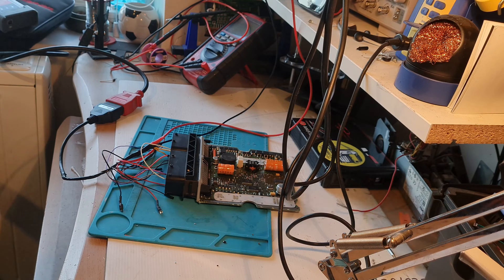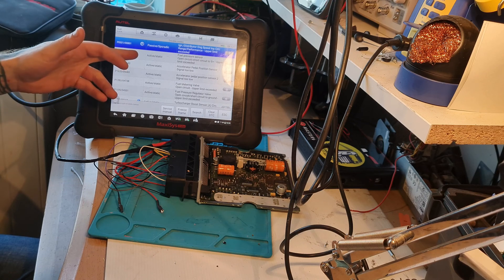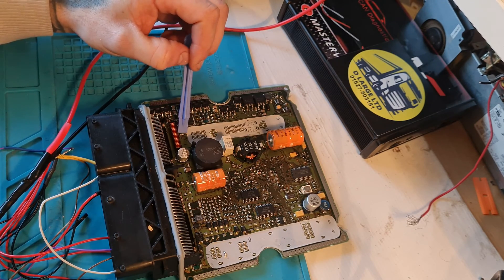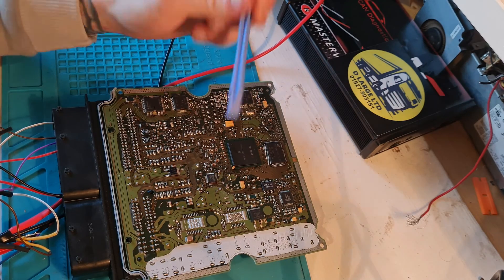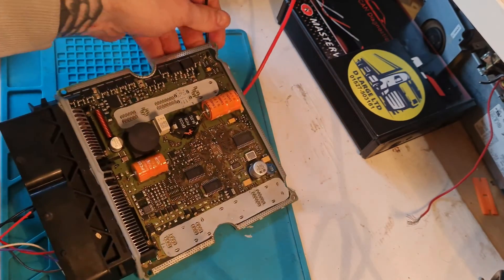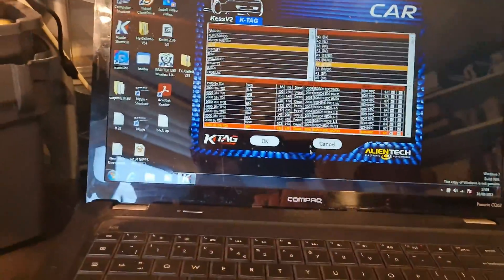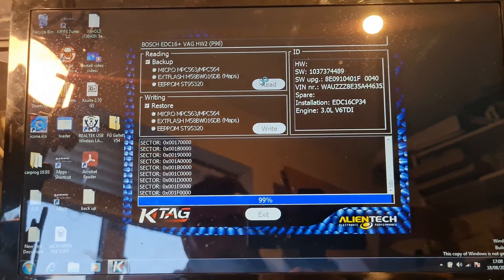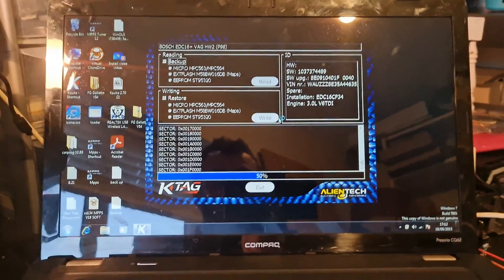ECU reading/writing for ecu repair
In todays riviting video we start the 1st video in a series that i hope to teach you how i go about repairing ecu's.